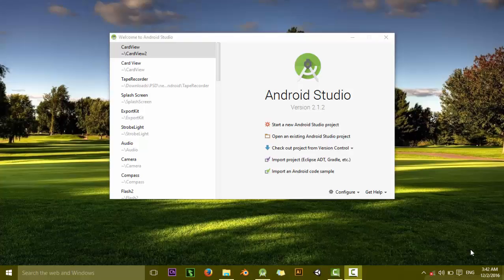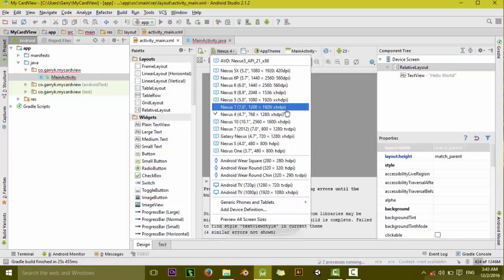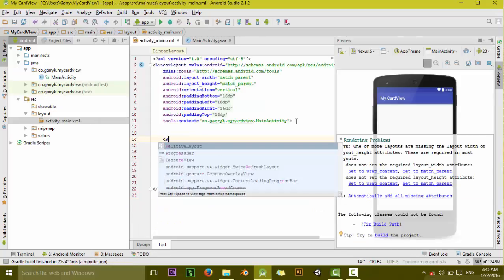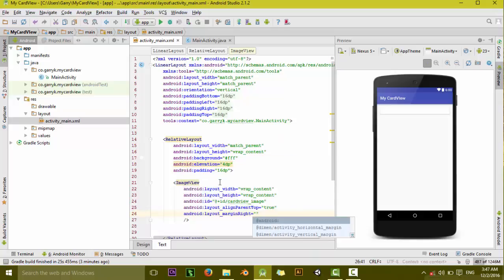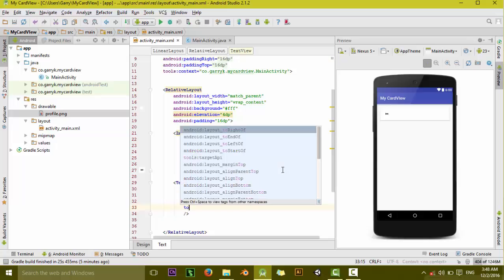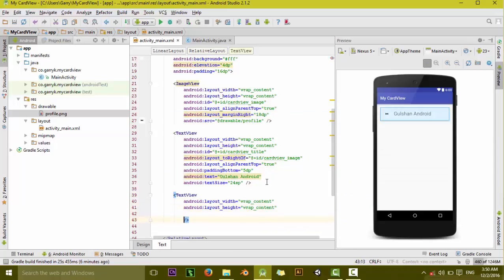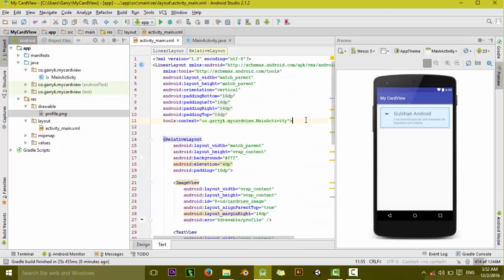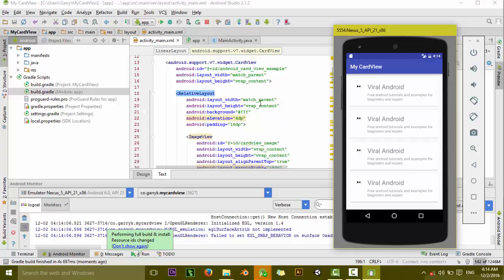How to make CardView in Android App || Android Tutorials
Hi!, my name is gulshan here i explain you guys how to make CardView in android app using android studio. In this android tutorial video series i will explain you how to make the best android apps so you can learn a lots of things in this tutorial so thanks for watching this video and Please subscribe my channel for more android videos.